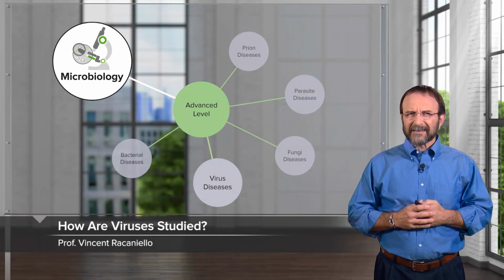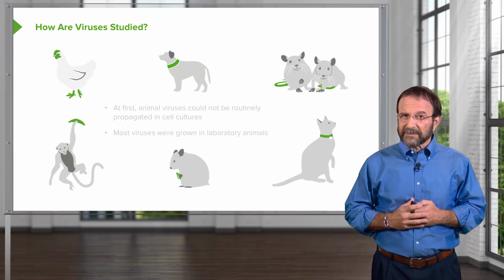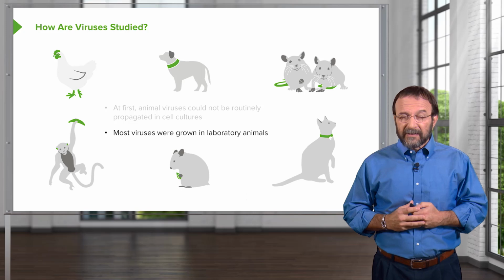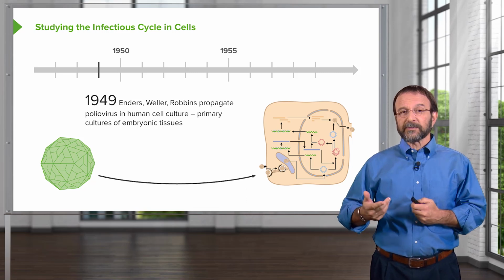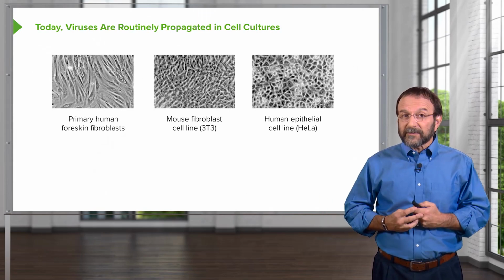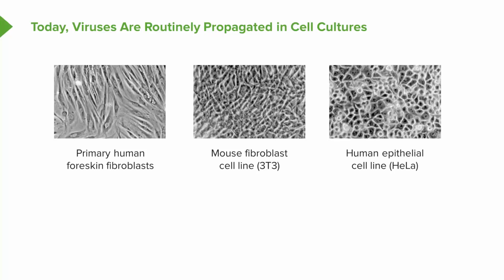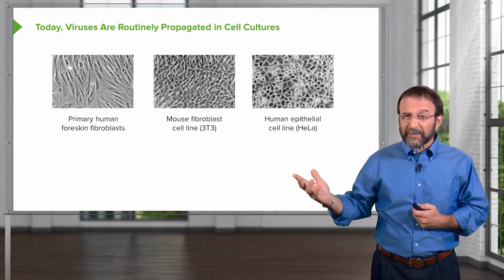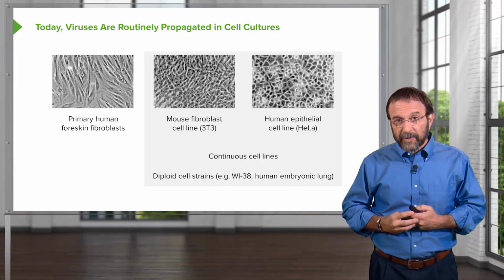10.How are Viruses Studied